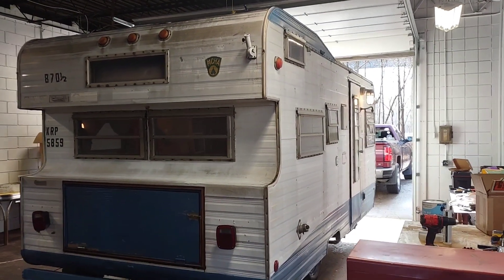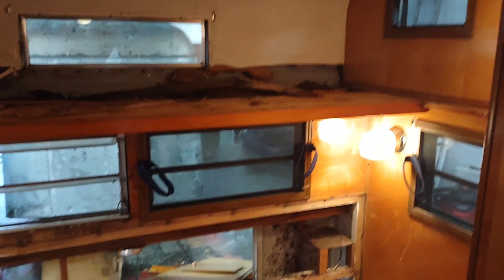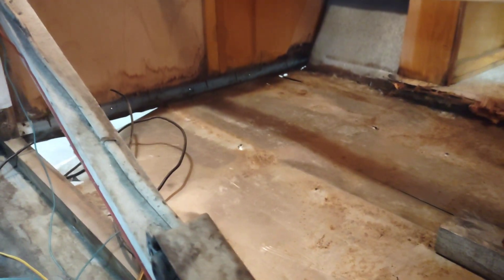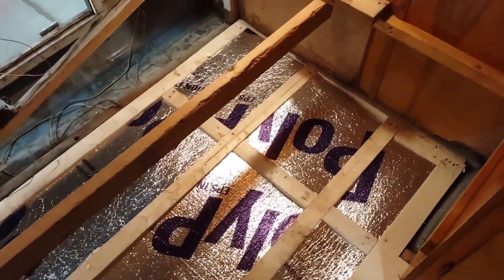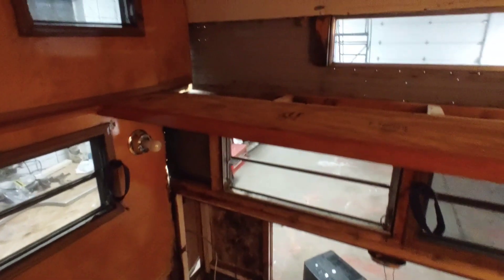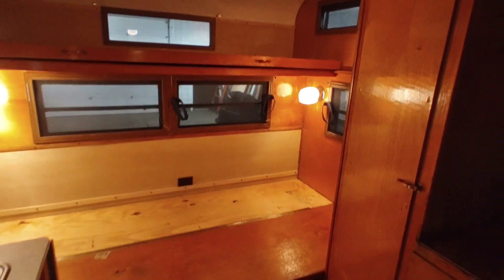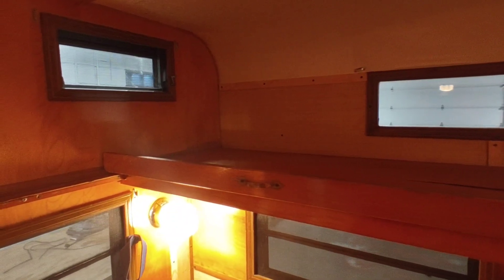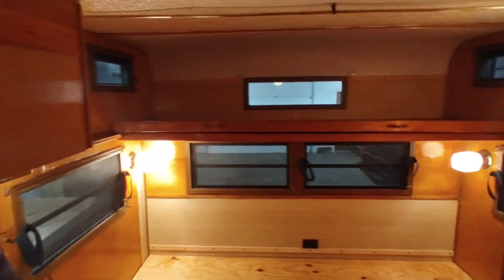Bringing a FREE Vintage Craigslist Camper Back to Life!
A quick overview of the rebuild process we at Ben's Campers here in Monongahela, PA have done on this 1969 Banner vintage camper. We got this trailer for FREE on Craigslist!